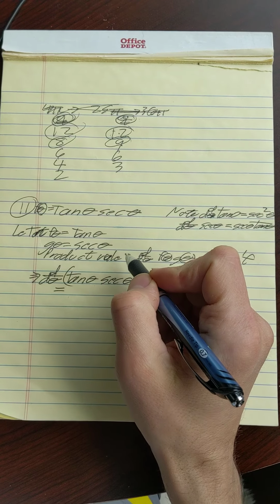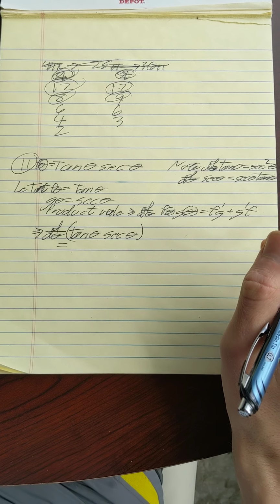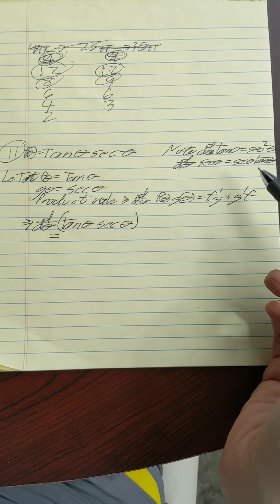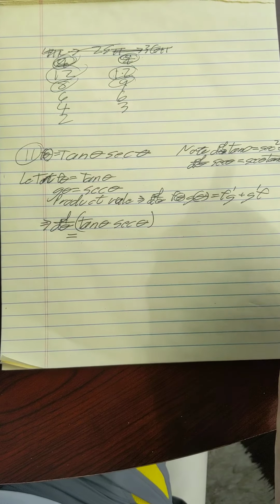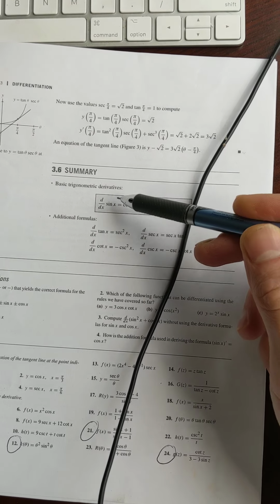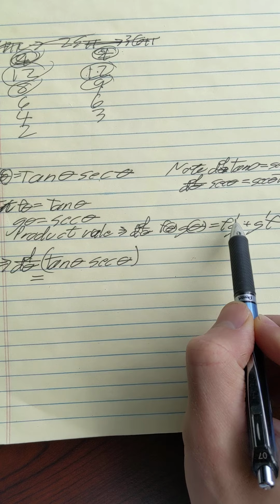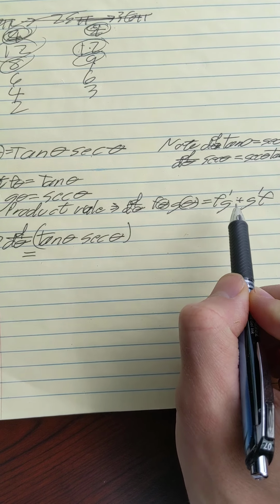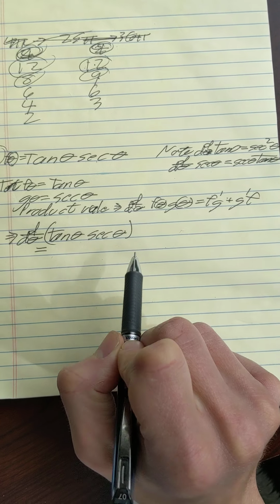Derivatives of Trig Functions Part I